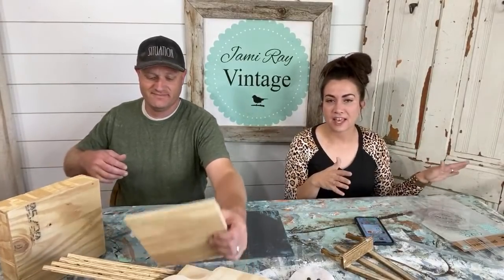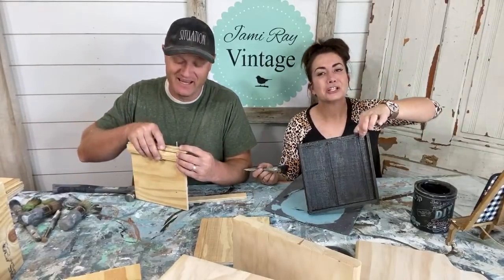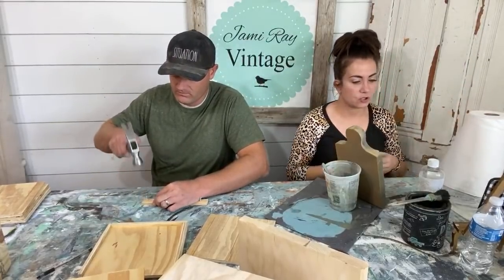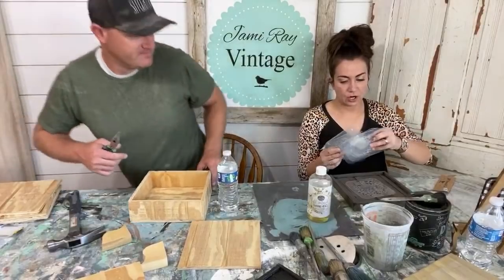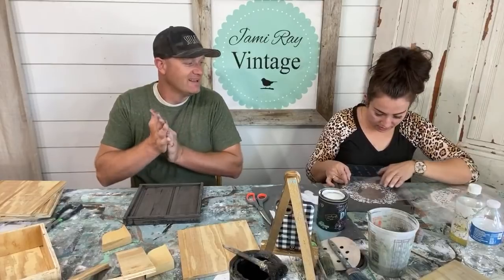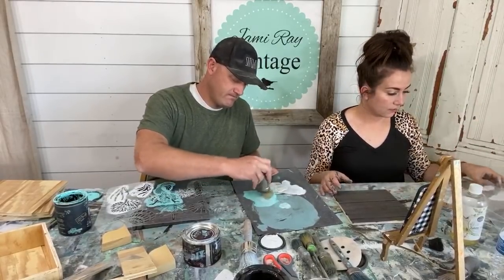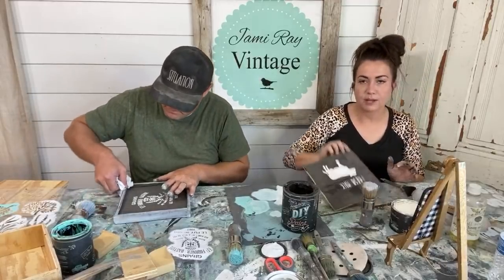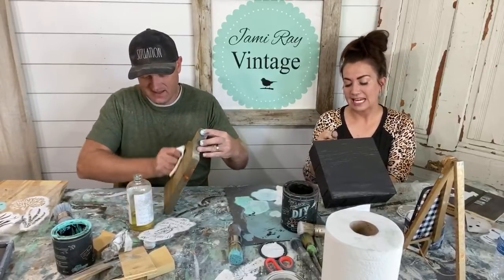Construction Scrap Cutting Board And Tray DIY WNW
220 grit Sanding Disks 100 pack
Wooster Foam King Brush